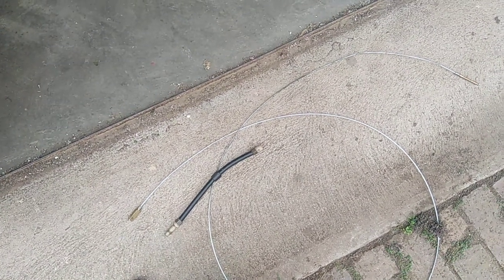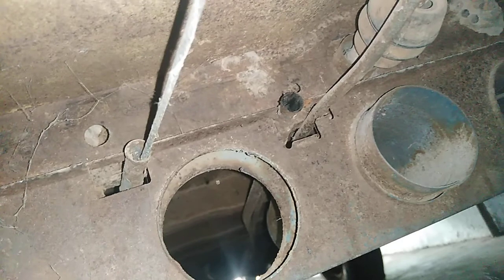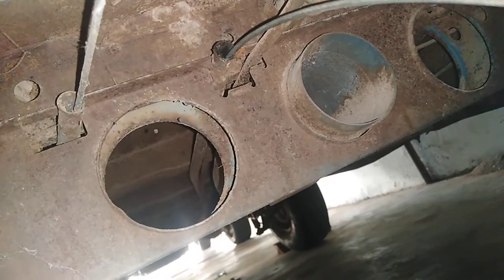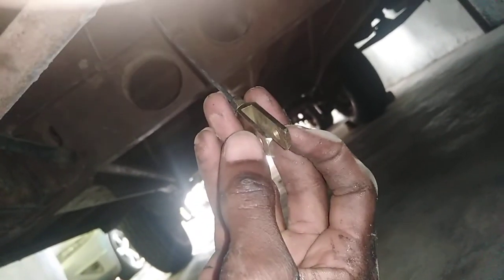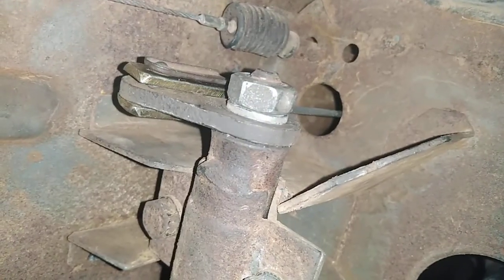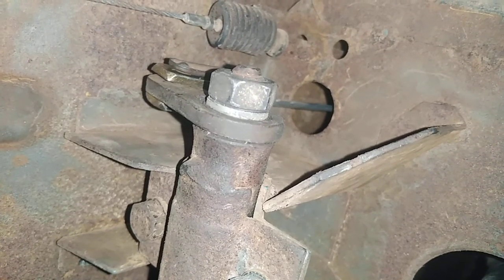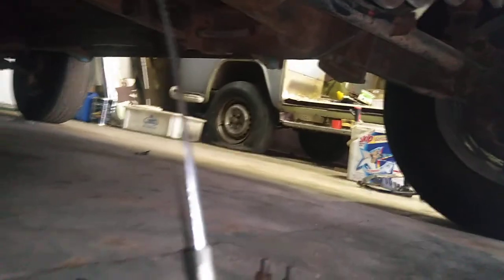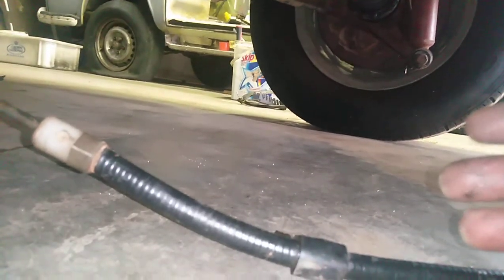how to replace a 1974 vw bus clutch cable replacement